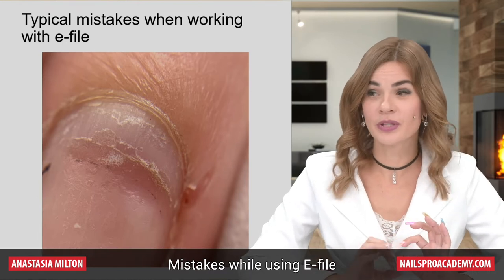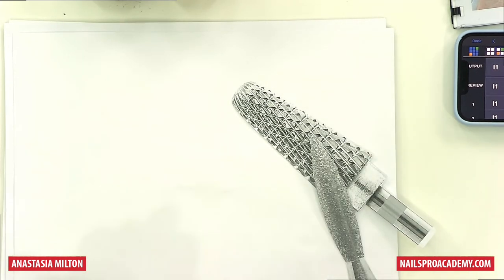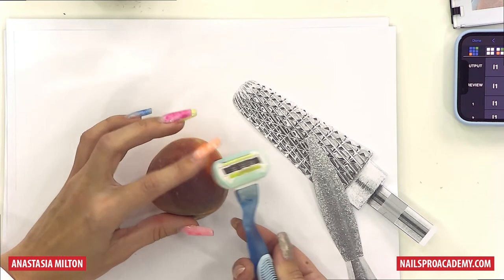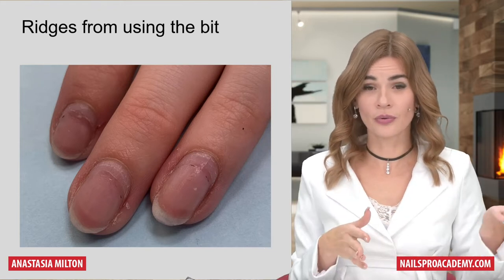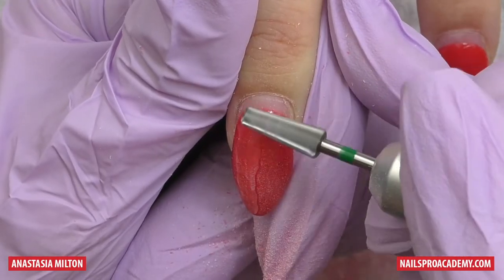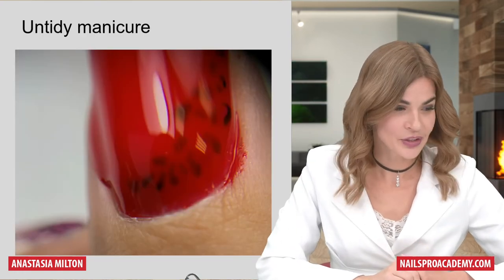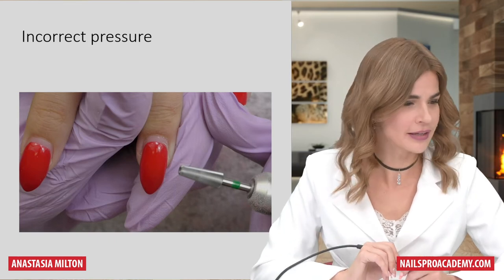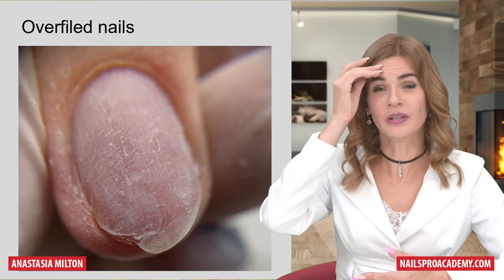Common Mistakes in E-file manicure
What should I look for in an e-file? How do I practice e-filing?
We will go over common mistakes when e-file manicuring.

Learn how to use e-file safely on the E-file 101 online course

💅🏻 Learn manicure and nail art for free, check out our freebies